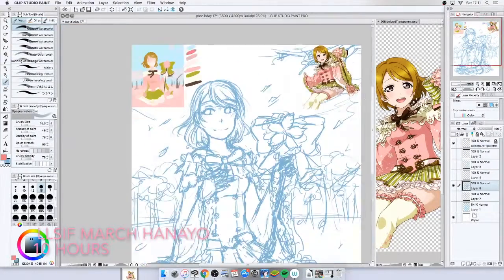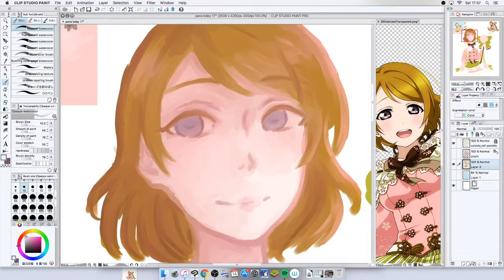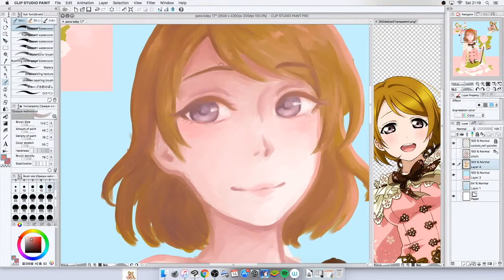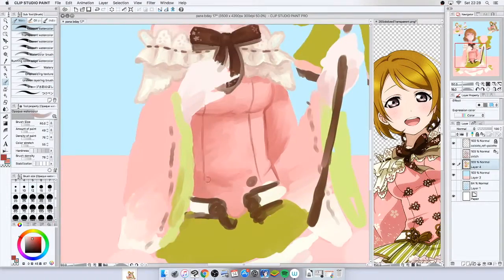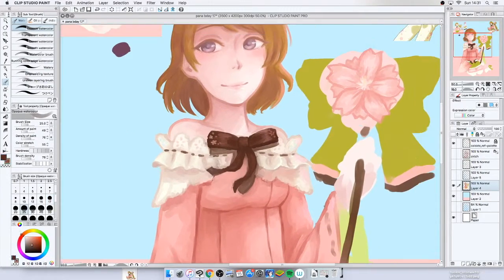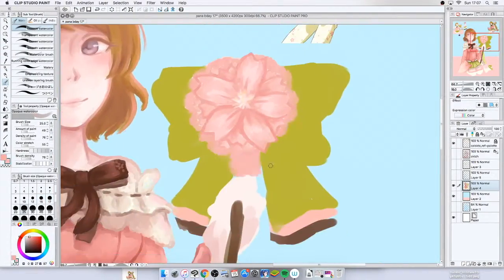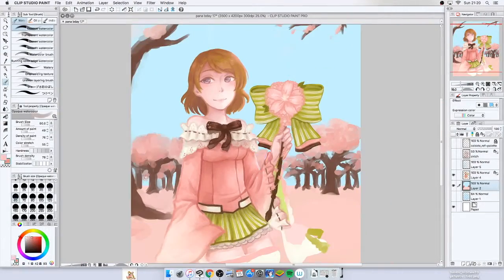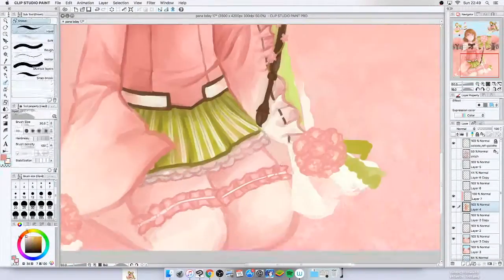March Hanayo ☆ LLSIF Speedpaint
Did anyone else scout in her birthday box? I did the 30 loveca step up and got her initial SSR~

Time: 10 hours
Program: Clip Studio Paint
Tablet: Wacom Intuos Pen Small

☆LINKS☆

☆RESOURCES☆